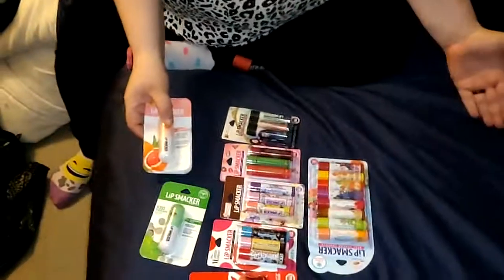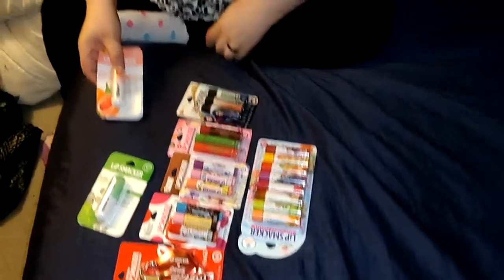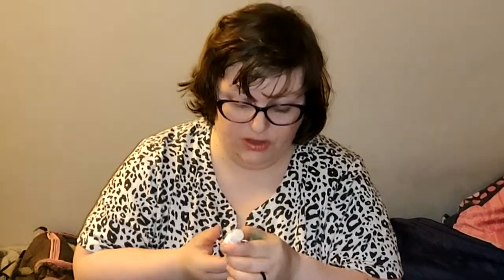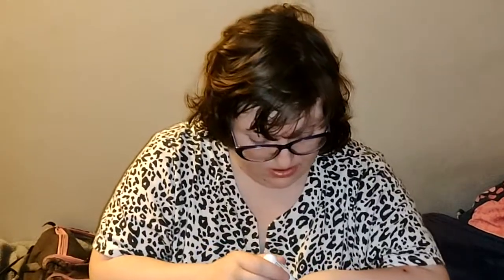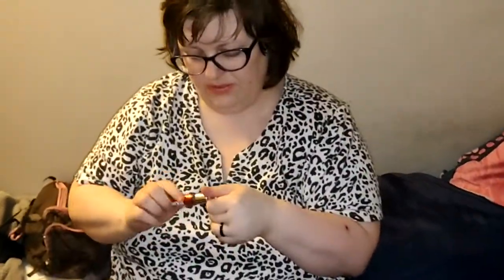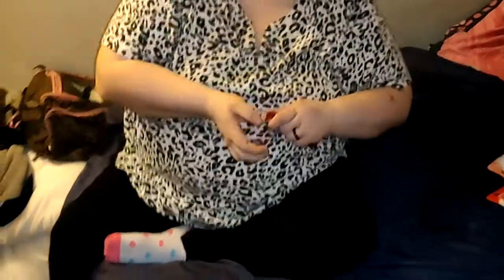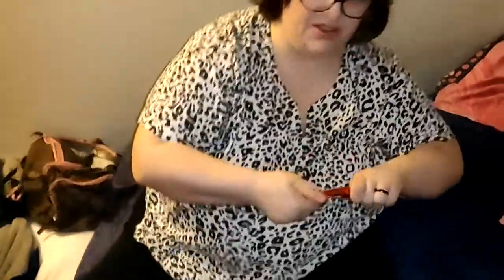KinomiyaMichiru's Lip Smacker Haul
Both me and my boyfriend manage this account. If you like, and want more videos like this, and other stuff (cat videos, unboxings, reviews)...